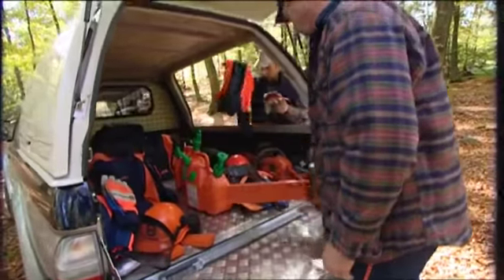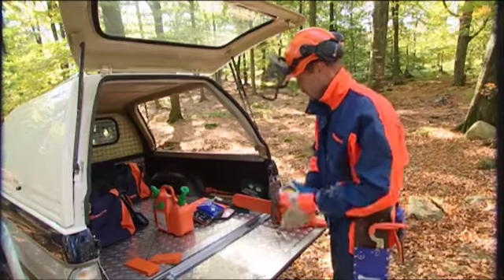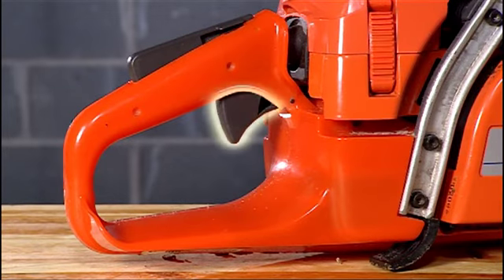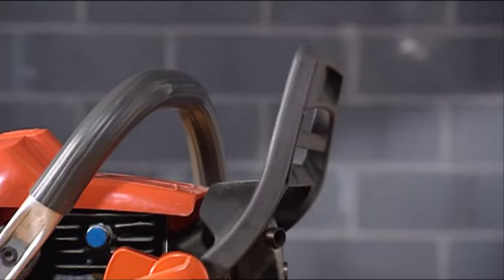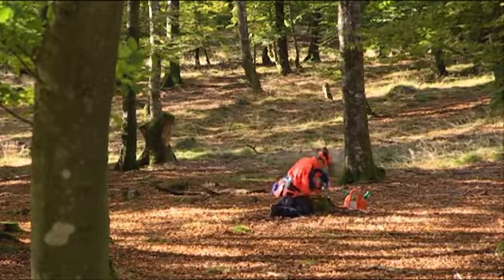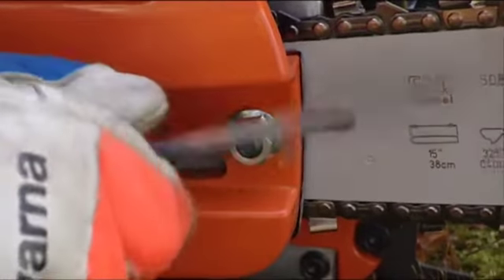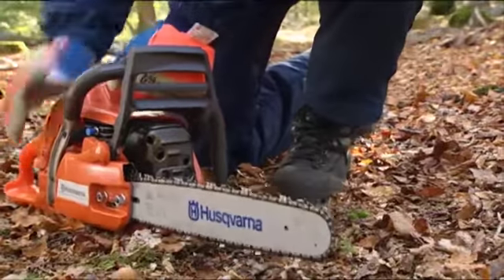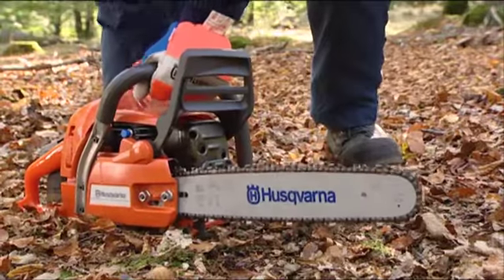How to work with Chainsaws - Getting Started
Husqvarna has built up an extensive chainsaw knowledge bank over the years and wants to share it. Check your owner's manual and follow local regulations before using your chainsaw.